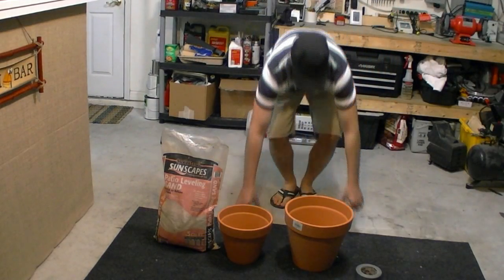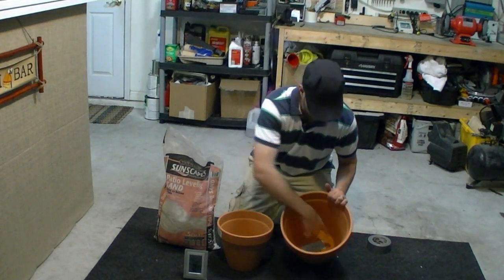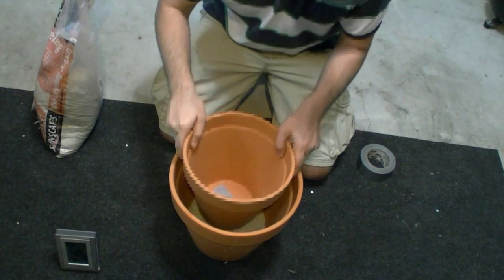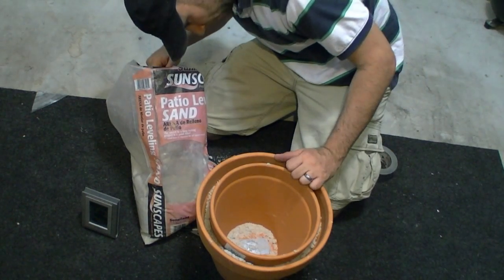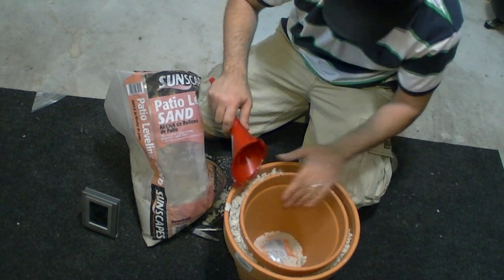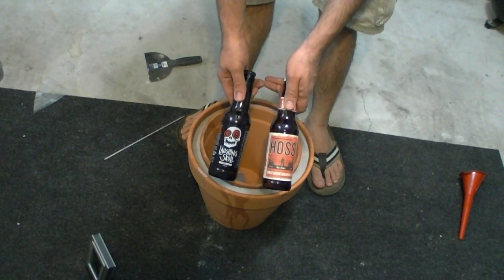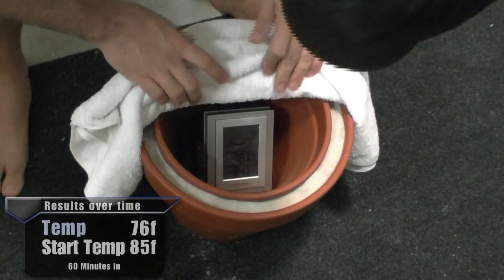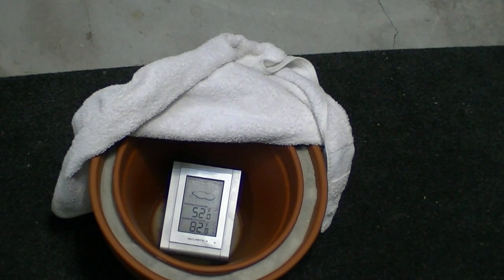Zeer Pot Fridge: Cool your food or drinks with no electric needed!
This DIY project uses a red clay pot and sand to cool the contents inside from evaporation. Evaporator coolers work great and they are very easy to make. This Zeer pot might have been what the ancients used to keep their produce fresh in the summer seasons to last longer.
-Pete
prehistoric refrigerator called a zeer pot